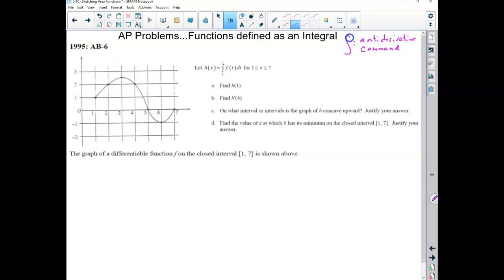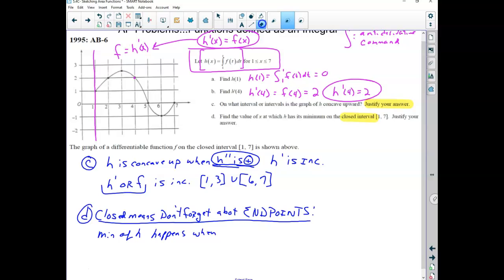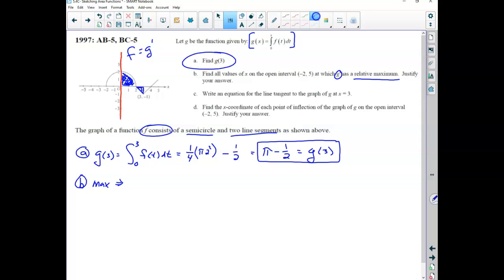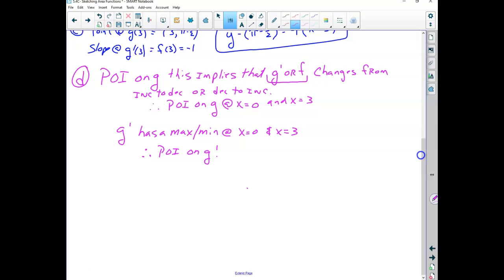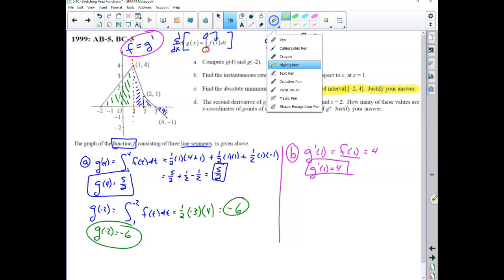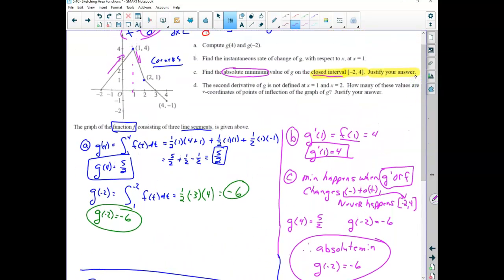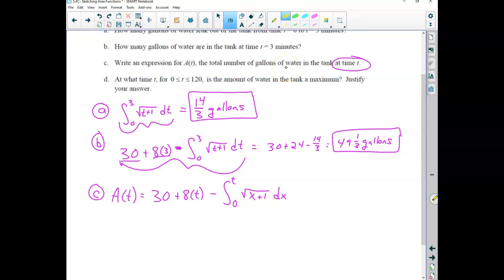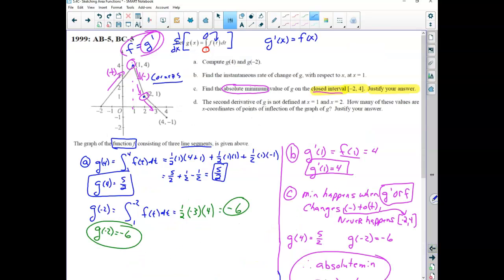5.4C/D (Day 2) Applications